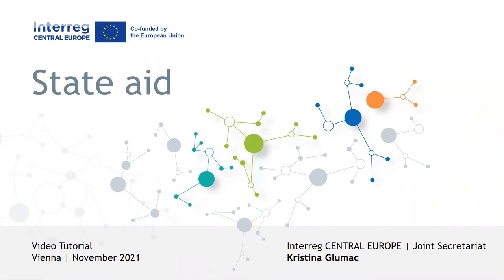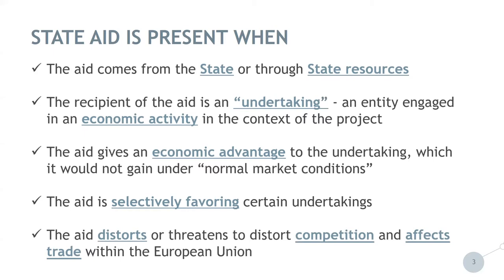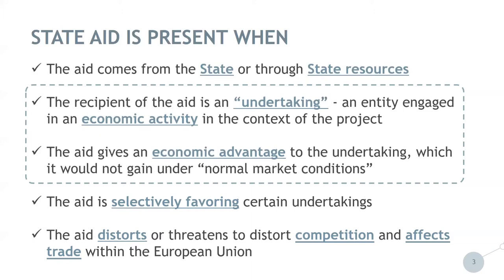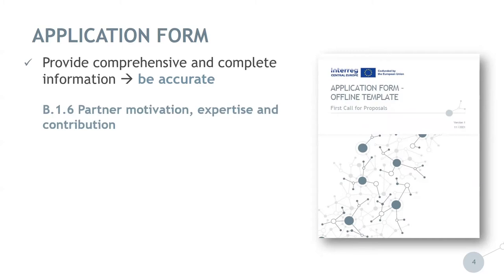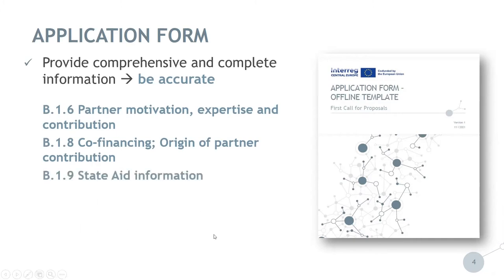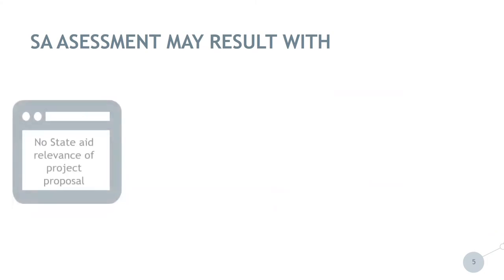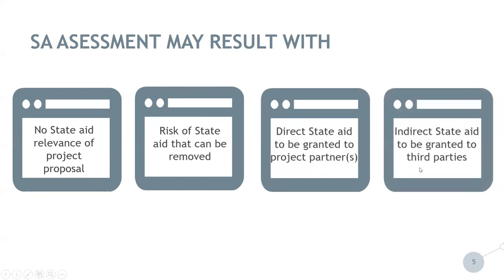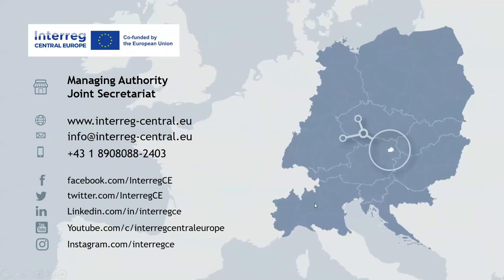Tutorial (Project Development): State Aid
Our call tutorials are designed to help applicants in developing successful Interreg CENTRAL EUROPE project proposals. This tutorial will guide you through state aid relevant issues when preparing your project proposal. Please do also read the call-related documents on our website! All documents and more information about our call for proposals is available